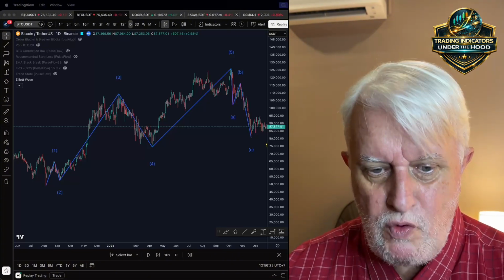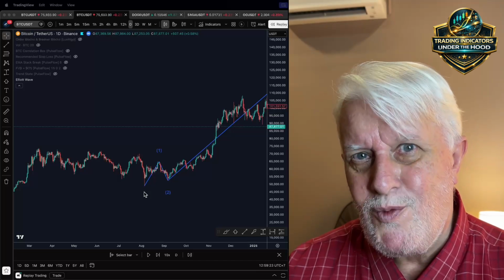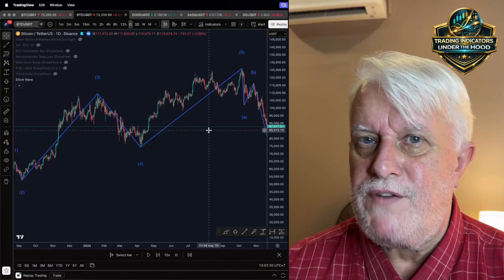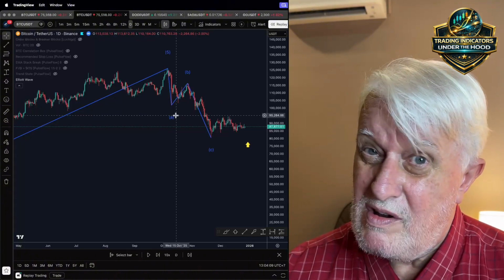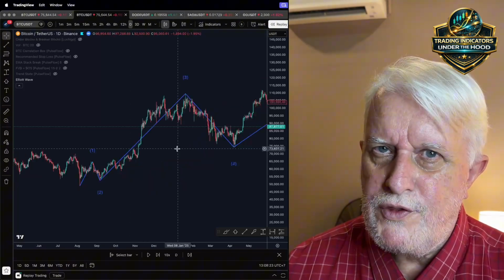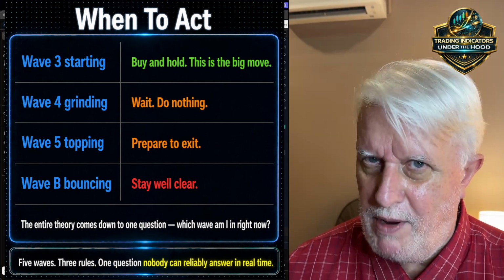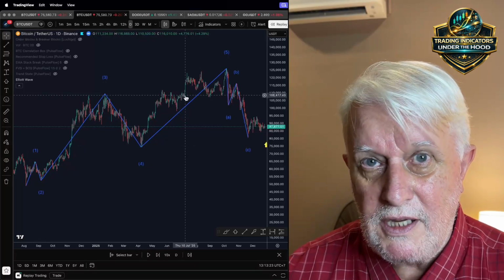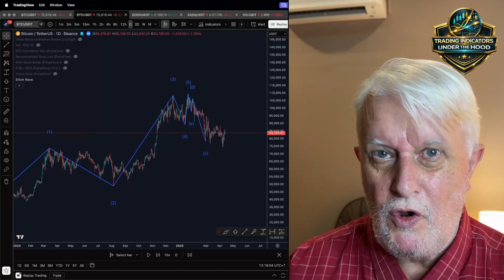Elliott Wave Theory: What Retail Traders Get Wrong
Elliott Wave Trading strategies look perfect after the price action move, but in real time the wave count keeps changing.

Elliott Wave Theory is one of the most famous and controversial ideas in technical analysis, built around market psychology, five-wave impulses, three-wave corrections, and repeating fractal patterns. In this video I break down how Elliott Waves are supposed to work, why the rules sound precise, and why the entire structure often falls apart when traders try to use it live on crypto charts.

What Elliott Wave Theory actually claims about market behaviour
How the five-wave impulse and ABC correction are supposed to work
Why wave 3 is the move every trader wants to catch
The three fixed Elliott Wave rules and why everything else is interpretation
How Fibonacci targets are used inside Elliott Wave counts
Why wave labels constantly change as new candles print
Why Elliott Waves often work better in hindsight than in live trading
How fair value gaps, order blocks, and breaker blocks explain the real price reactions
Why institutional market structure gives cleaner context than subjective wave counts

If you want to stop chasing perfect hindsight patterns and start understanding why price actually moves, watch the next video on the channel and subscribe for more TS Under The Hood breakdowns.

CHAPTERS
00:00 - Coming Up
00:12 - Intro
01:22 - Under The Hood - The Maths
04:46 - Three Unbreakable Rules
05:45 - How To Trade Elliott Waves
08:41 - Outro

Links & Tools I Use:
Charting platform I use for every analysis (free & paid plans):

This video explores the core concepts of the elliot wave theory, detailing how understanding wave patterns can inform a robust trading strategy. We break down the buy-and-hold approach during Wave 3 and the strategic waiting period during Wave 4, emphasizing that the end of Wave 2 is often the most sought-after entry point for many. By focusing on elliott wave analysis and its application to price action, traders can learn trading techniques that help in navigating market cycles effectively.